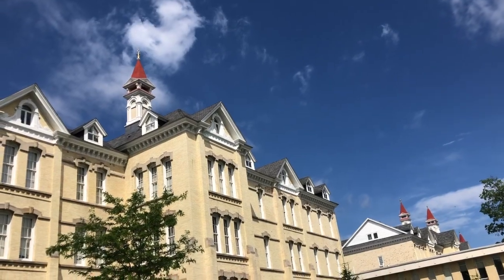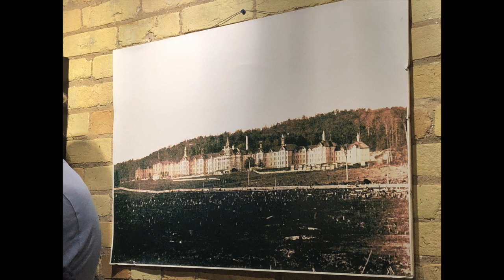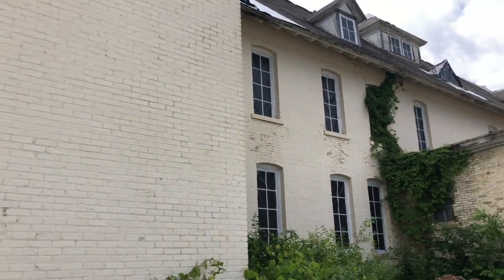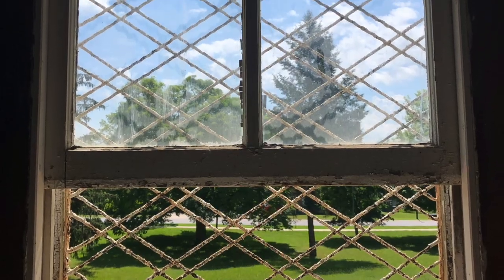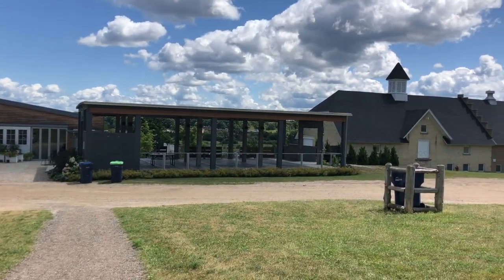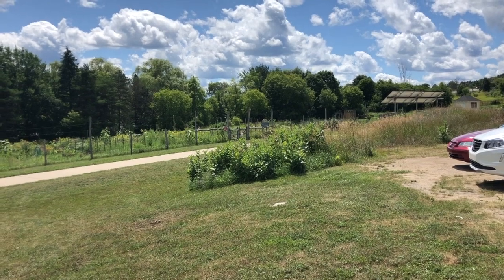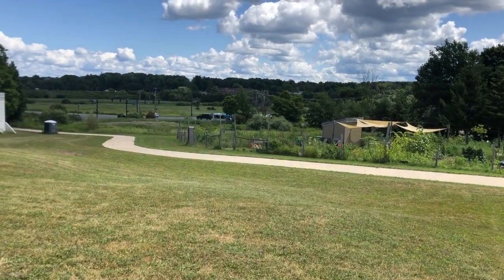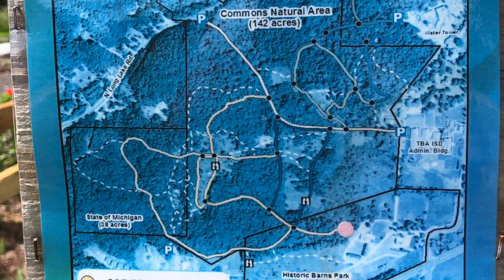Historical Tour of Grand Traverse Commons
A brief description of the tour of the former state psychiatric hospital in Traverse City, Michigan